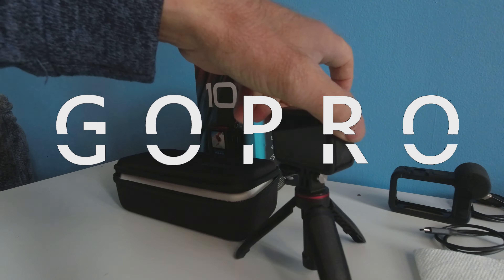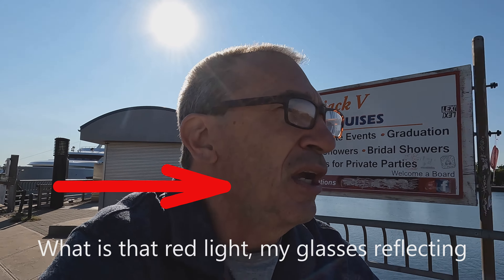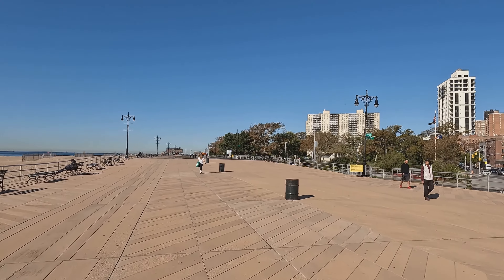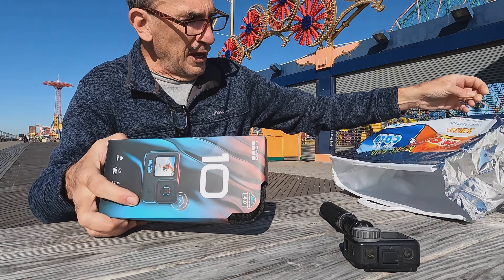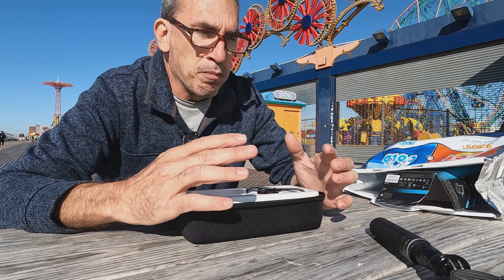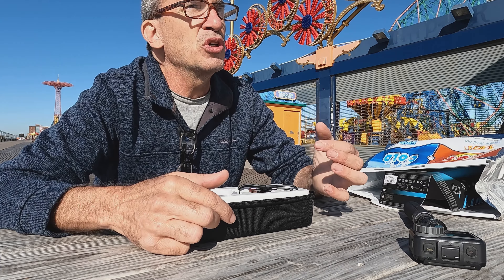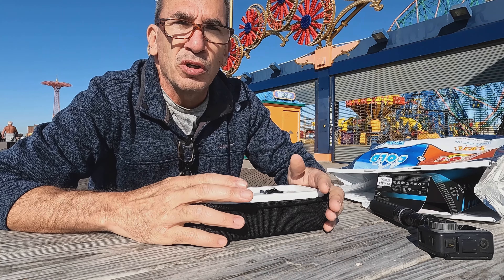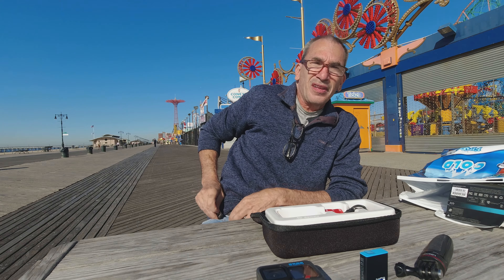3rd gopro Hero 10 A Charm